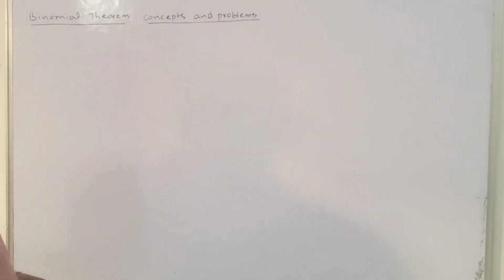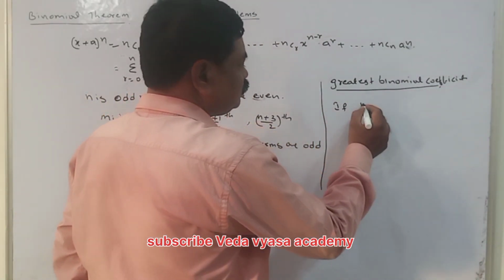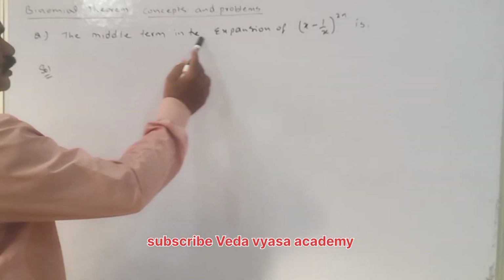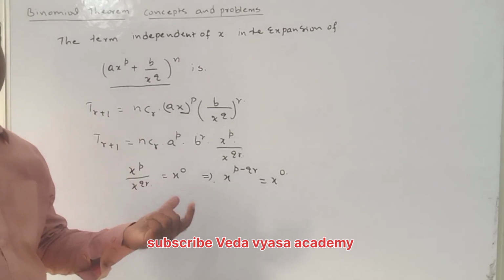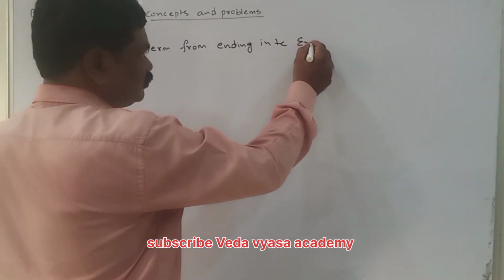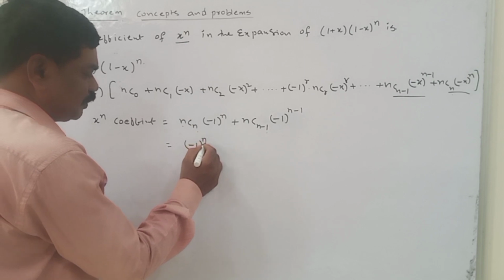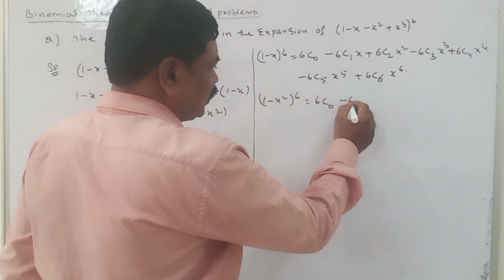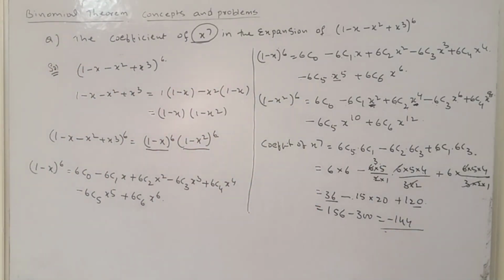Binomial theorem! middle term! concepts and formulas! part 4@vedavyasaacademy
binomial theorem concepts and problems on middle term